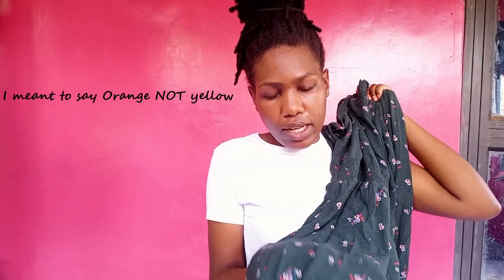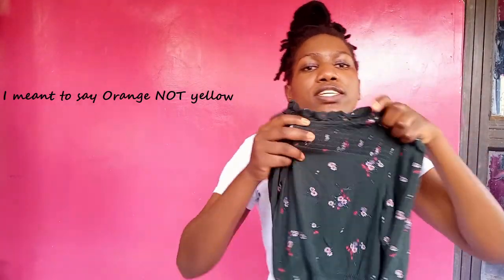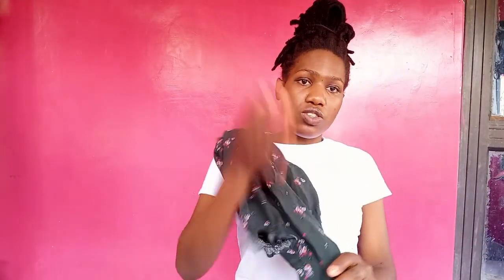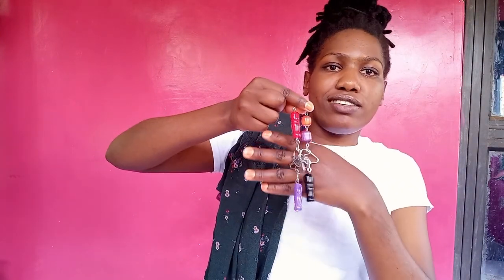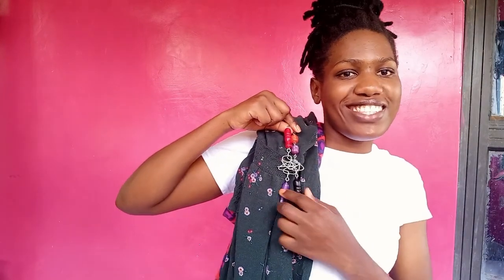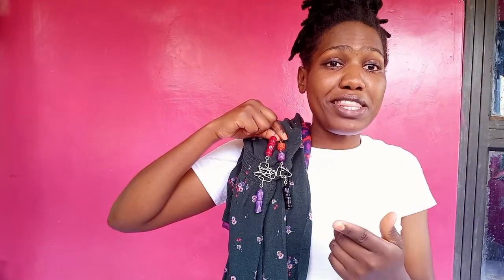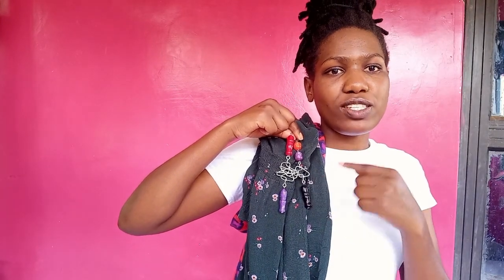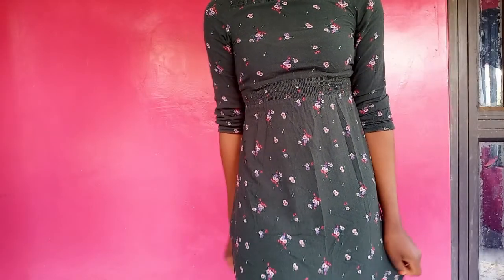HOW TO MIX PRINTS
You can read more on mixing prints on my blog post